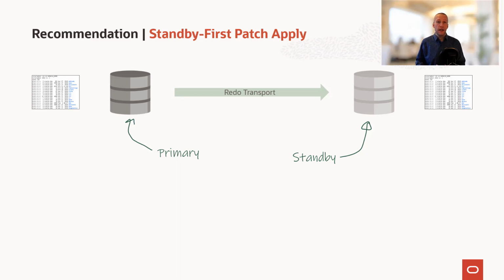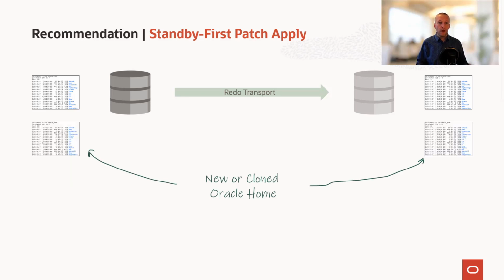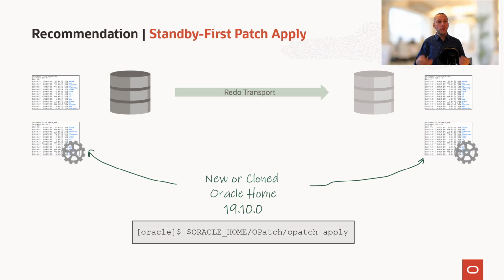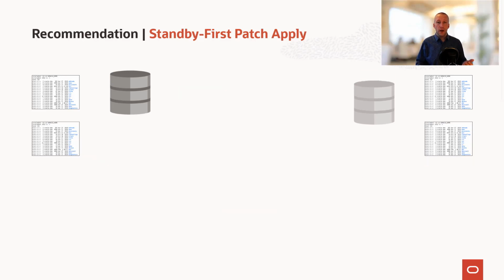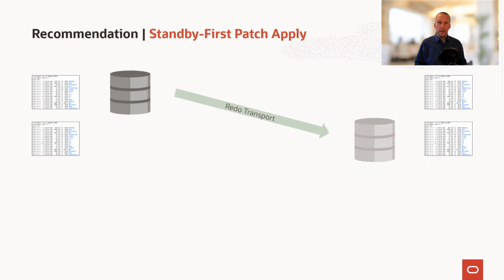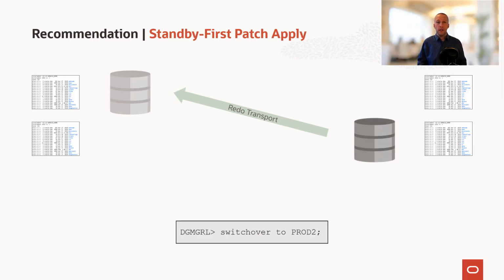Patching your Oracle Data Guard environment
If your Oracle Database is procted by Data Guard it is recommend to use the "Standby-First Patch Apply" procedure. This will minimize the downtime needed. This video is an extract from the webinar "Release and Patching Strategy". Get the slides and watch the full recording